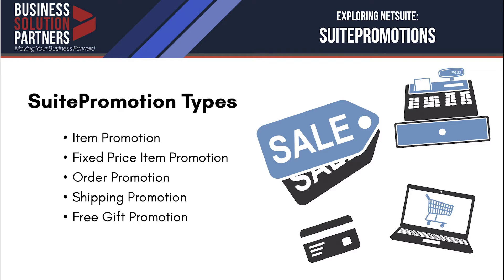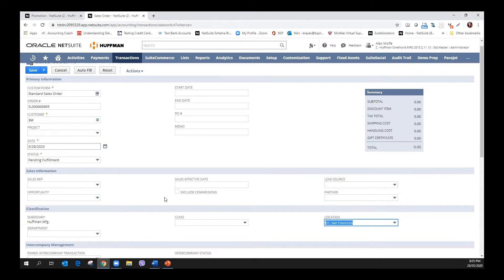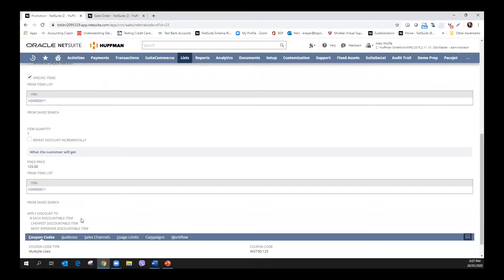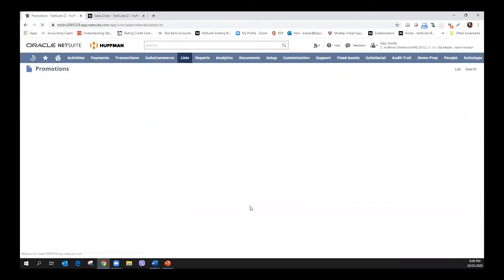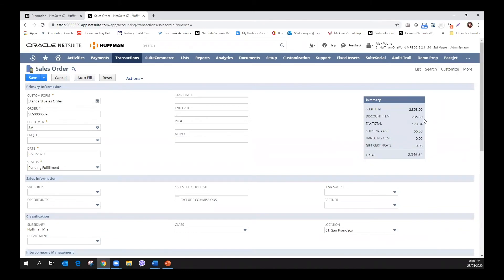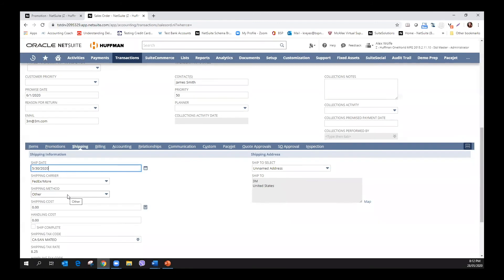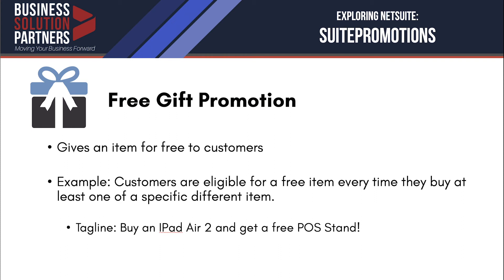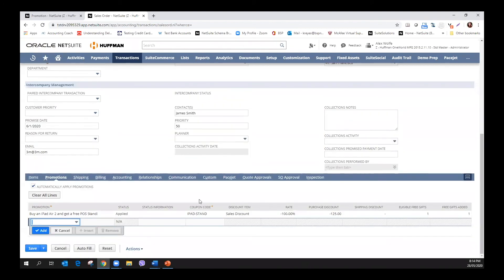Exploring NetSuite: SuitePromotions (A NetSuite Tutorial)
Whether it's a holiday promotion or the need to discount overstock, retailers and distributors must be able to run many different types of promotional offers to ensure customers keep filling up their carts.

Join BSP NetSuite Implementation Consultant Karen Reyes as she walks users through the full functionality of Oracle NetSuite's SuitePromotions module. SuitePromotions allows sellers to take advantage of a number of different discount types to cover all of the promotional needs of your marketing and sales departments.

View this video to learn about:
Item Level Promotions - A percentage or set currency discount on individual items.
Fixed Price Promotions - Purchase any number of the same item at a fixed price for each. (Purchase X number of an items at set discounted price).
Order Level Promotions - A percentage or set currency discount on whole orders. ($100 off orders of $2000 or more...)